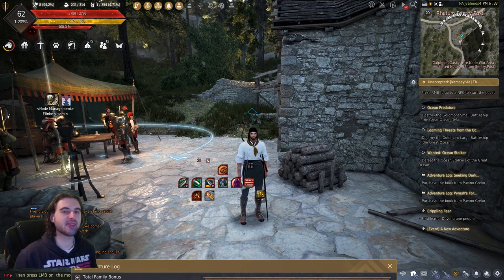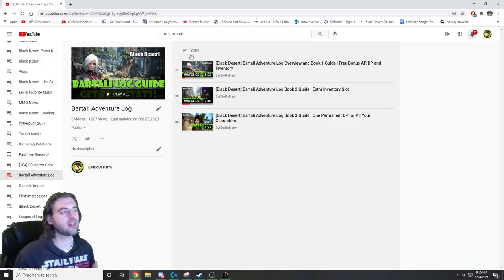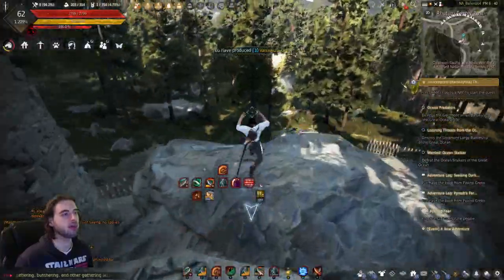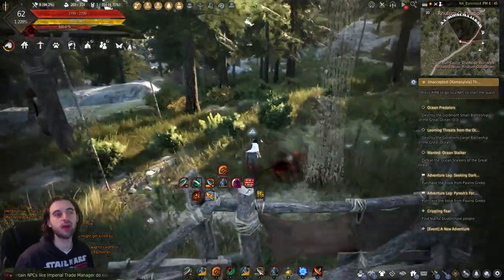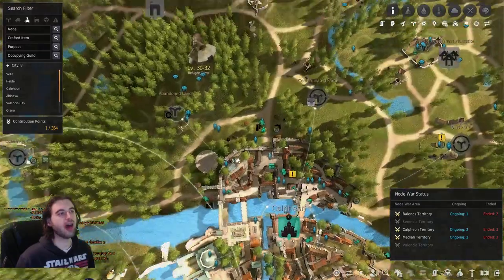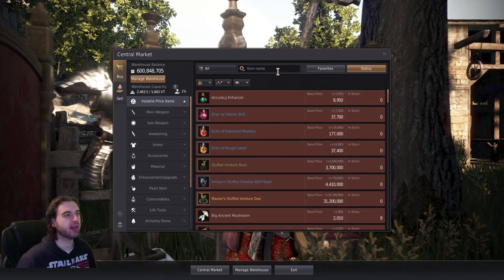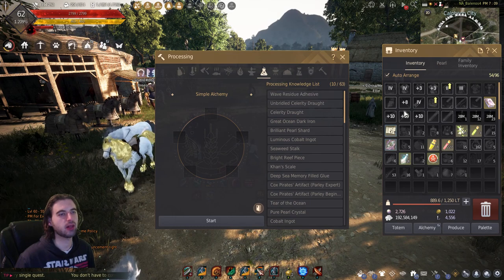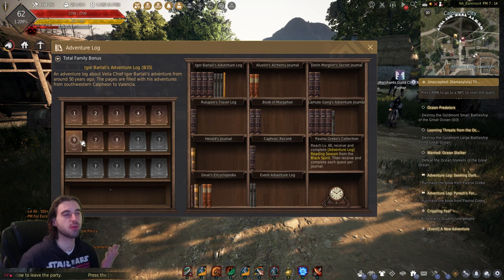[Black Desert] Bartali Adventure Log Book 5 Guide | HP, Stamina, Accuracy, Weight for Your Family!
Part 5, Book 5, of the quest series that provides you with a ton of free inventory, carry weight, AP, DP and more for all your characters!